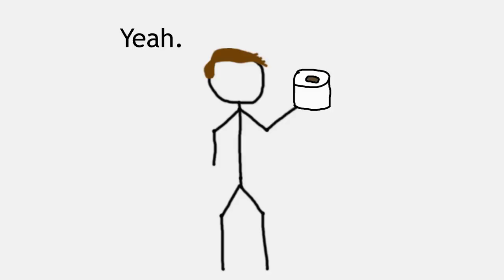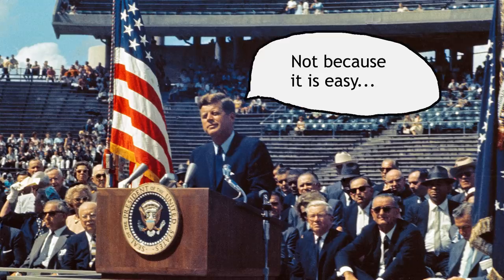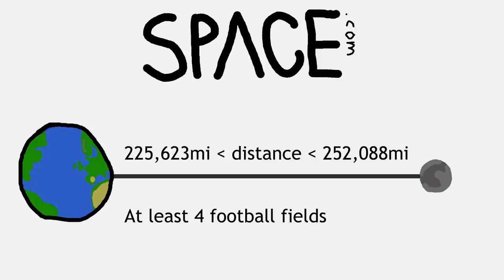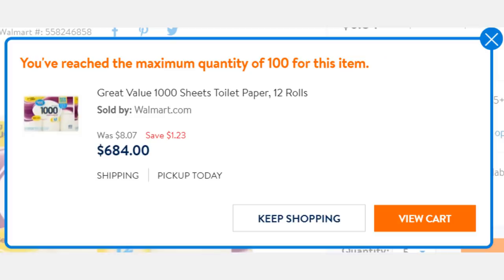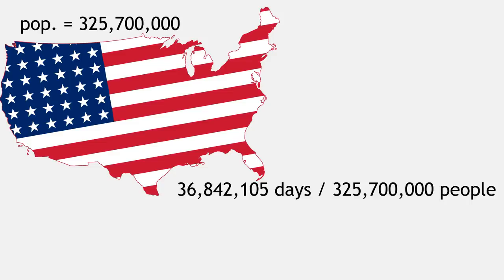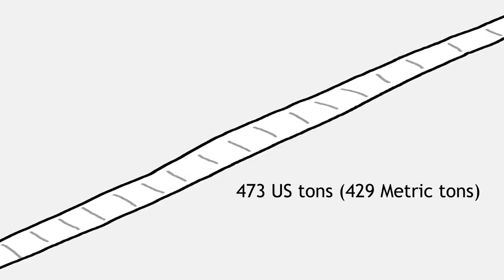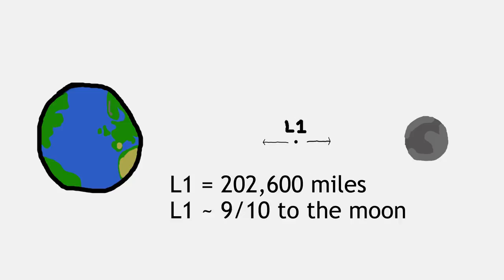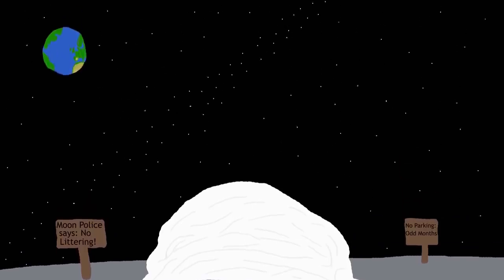* Toilet Paper to the Moon: How Many Rolls Would It Take?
* Check pinned comment for correction in math. Though I was a bit off in my estimate, hopefully you can find the idea entertaining

How many rolls of toilet paper would it take to reach the moon? And while we're at it, how much would that all cost? And what would happen to it all when we put it up there? Come find out!

References:
Great Value TP